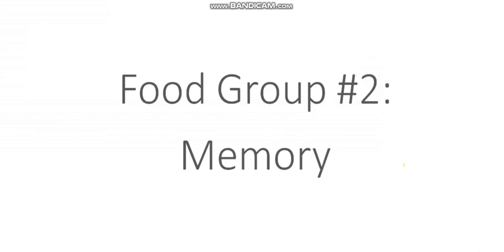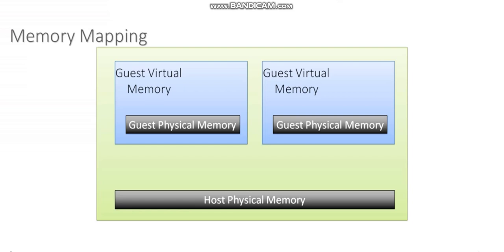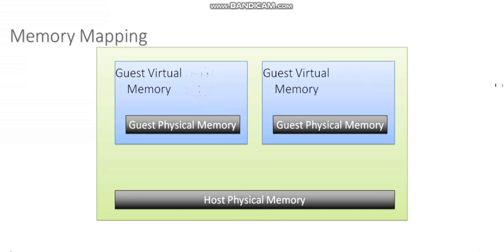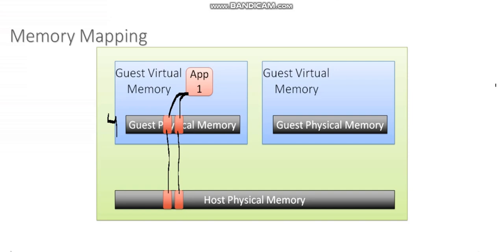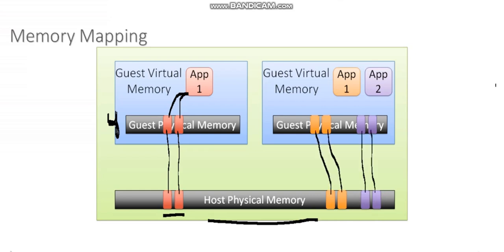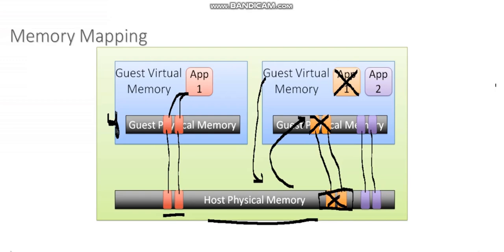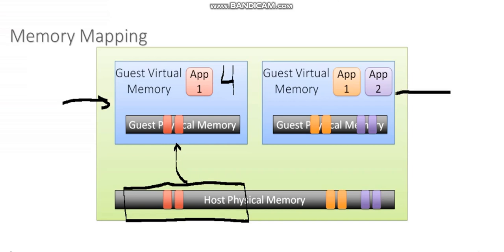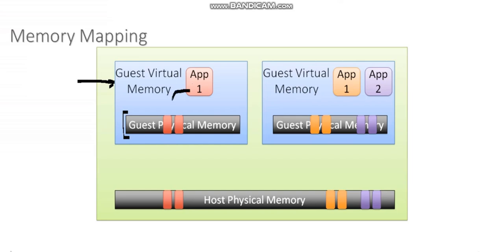Memory Virtualization || Virtual Machine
Memory Virtualization || Virtual Machine || Memory VM || @techmatterslatest